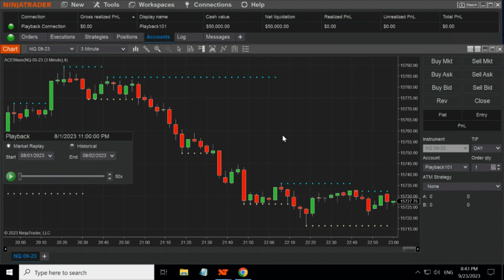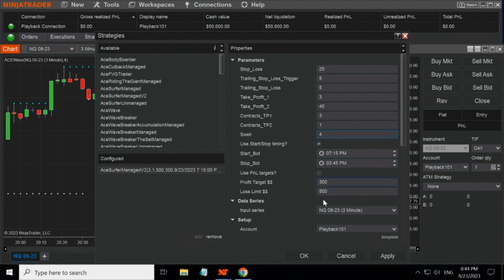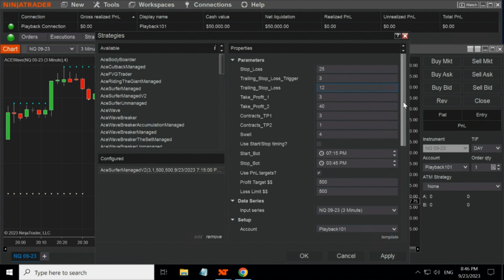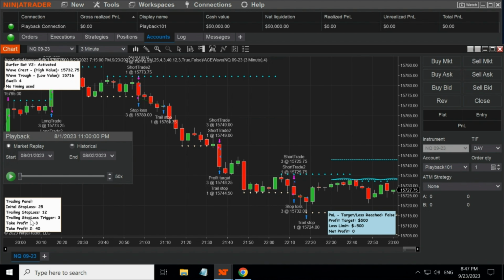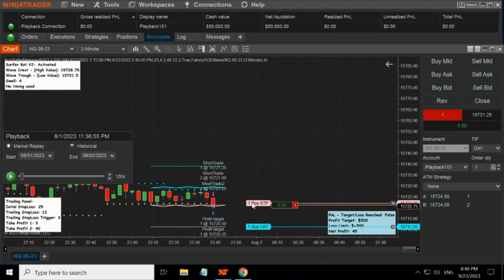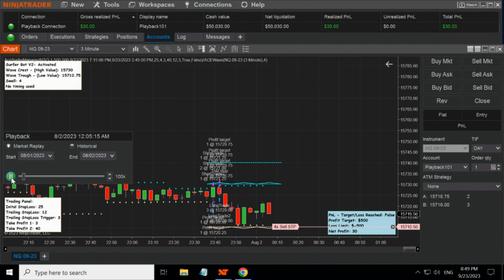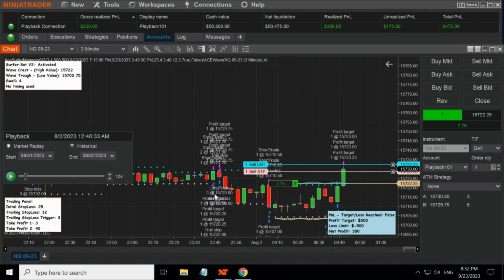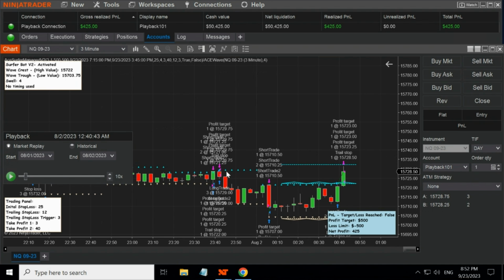The Surfer Version 2.0 Bot - Automated Trading Futures NQ 6A CL ES - ACE Trading - Trailing Stop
This is a "how to use" video for one of our Intermediate Bots - The Surfer Version 2.0. This Automated strategy identifies waves using price action, submits orders and manages positions.